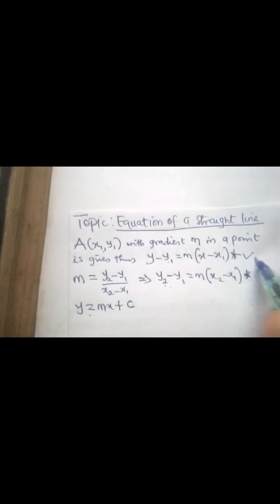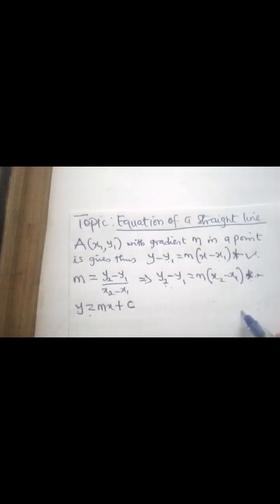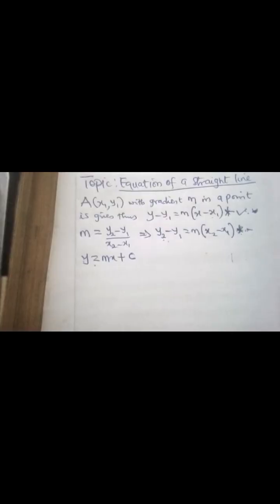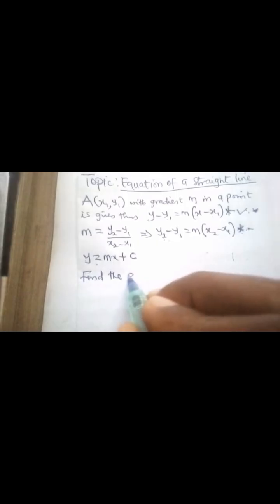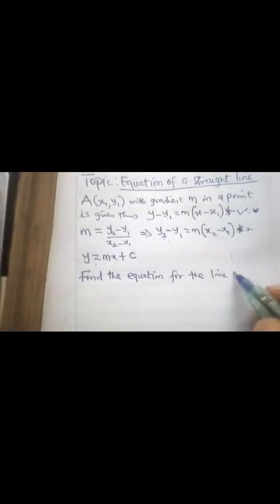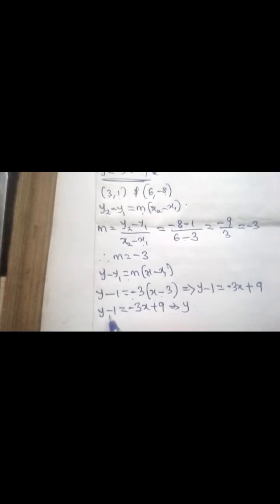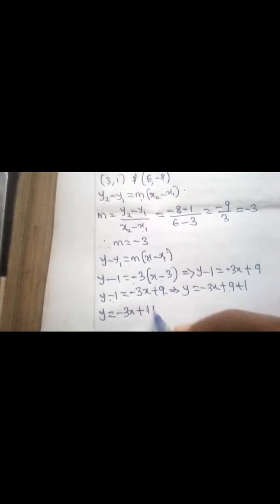Equation of a straight line